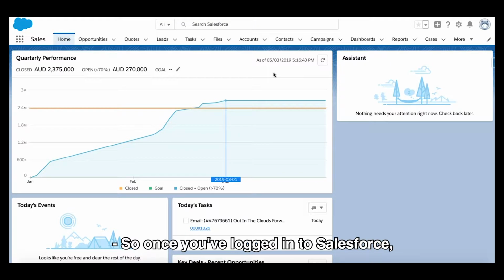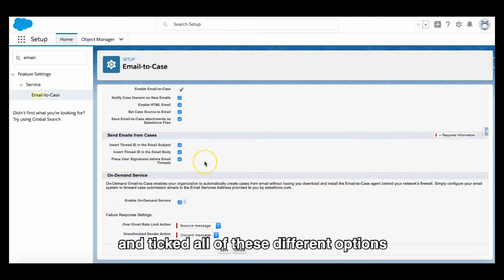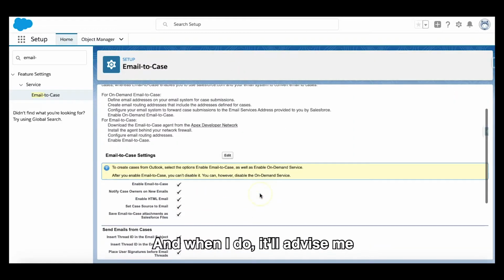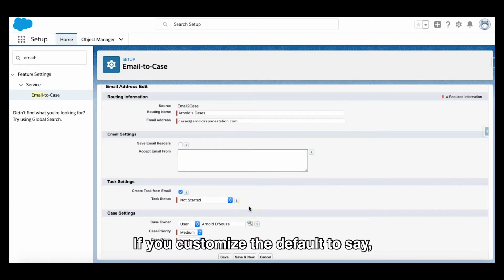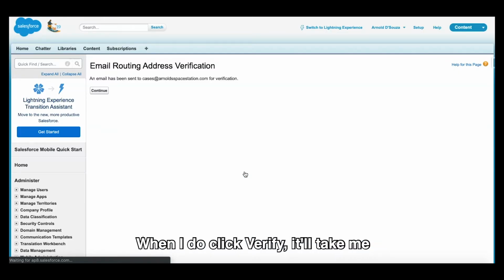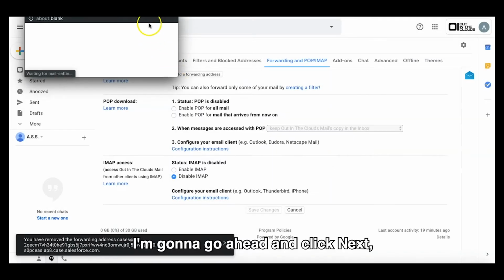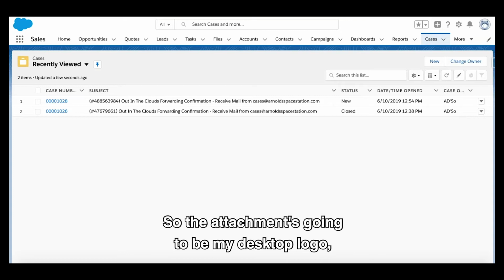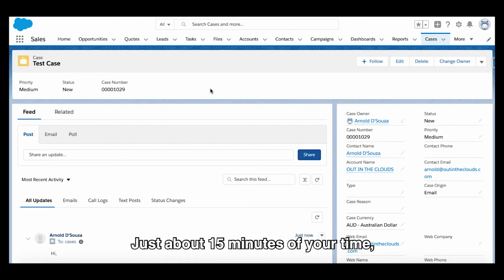Setting up Email-to-Case; Another Way to Log Cases in Salesforce!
Welcome back to another episode of Arnold’s Space Station! In this ep, Arnold runs us through why and how you should set up email-to-case inside Salesforce. Setting up email-to-case provides another way for you to log cases, making it a great timesaver for businesses and incredibly convenient for customers!